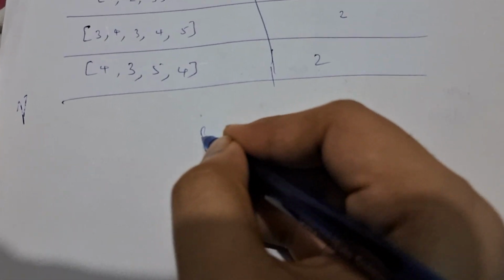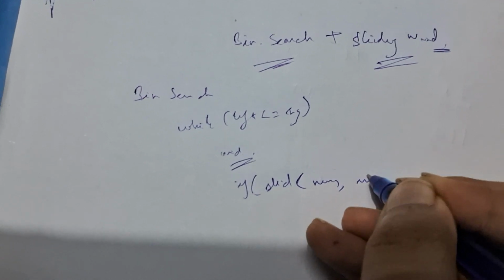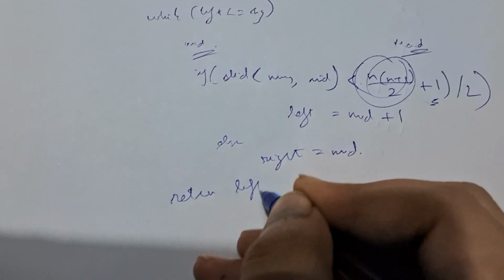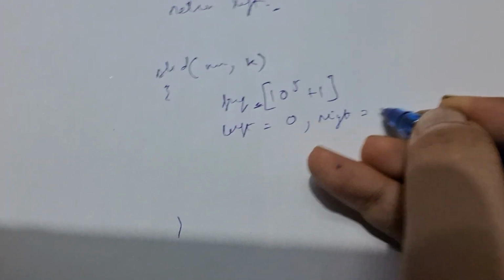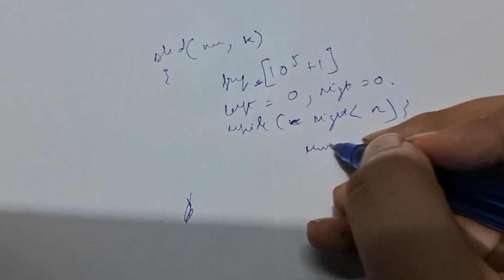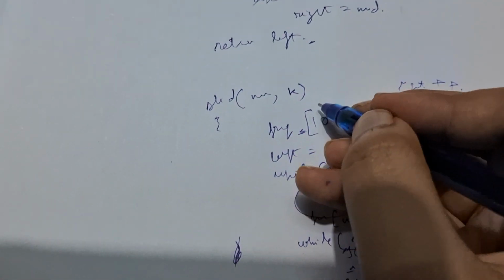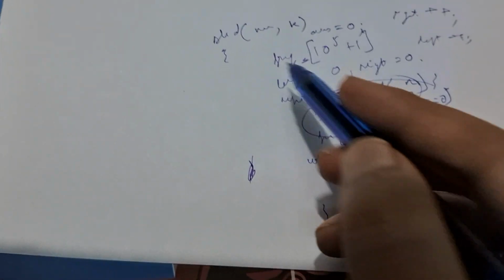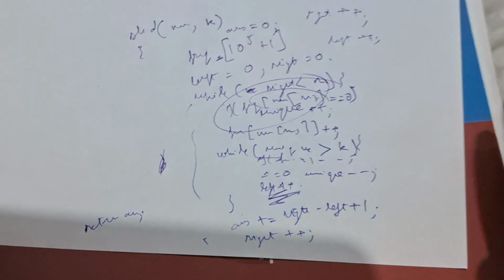Find the Median of the Uniqueness Array - LEETCODE WEEKLY CONTEST 395